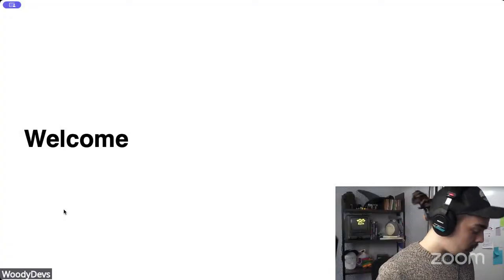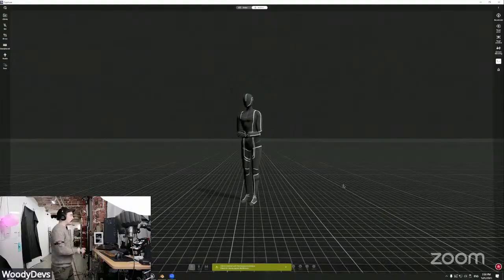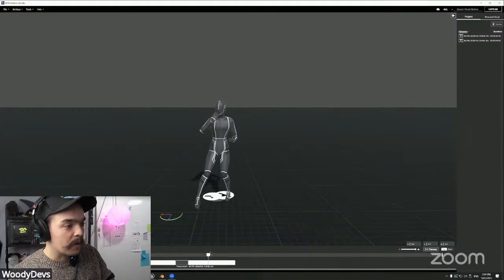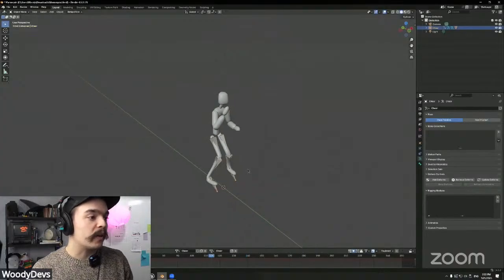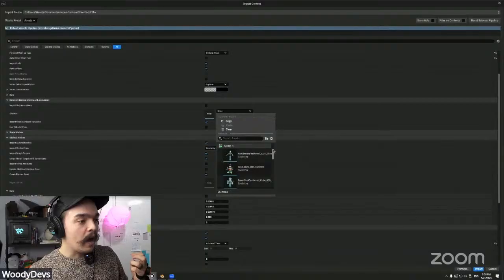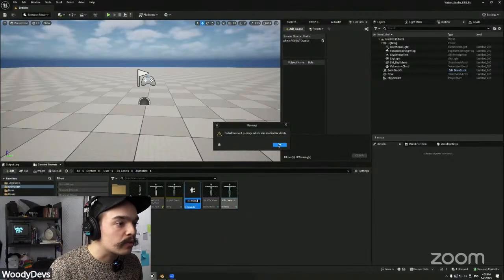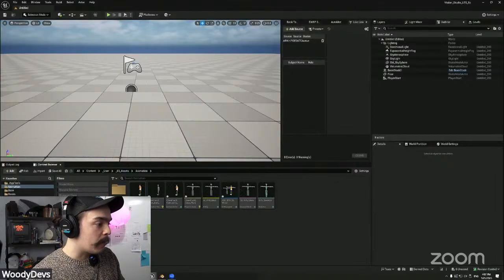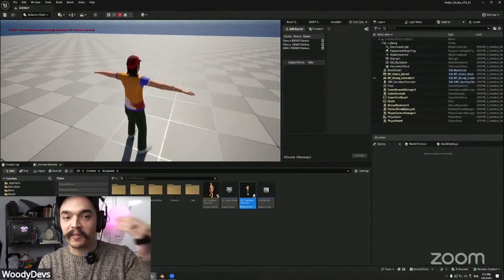*How to Use mocopi for Gaming Animations with WoodyDevs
Join us for an exclusive virtual workshop where YouTube creator @WoodyDevs walks you step by step through using Sony’s mocopi motion capture system. You'll learn how to create simple, yet impressive, gaming animations. Whether you're a beginner or an indie game developer, you'll be able to bring your ideas to life with minimal setup and maximum creativity.